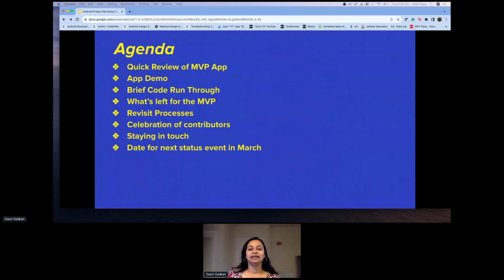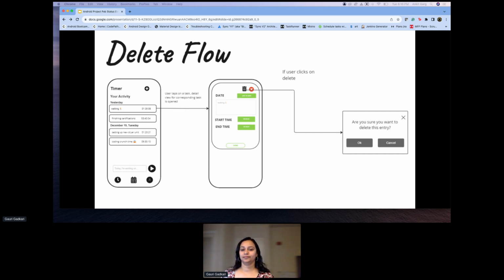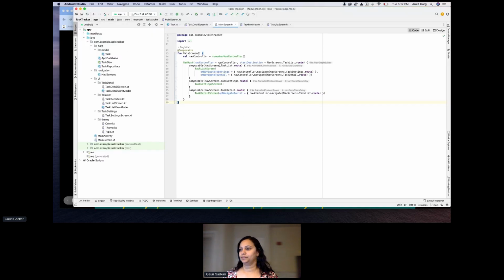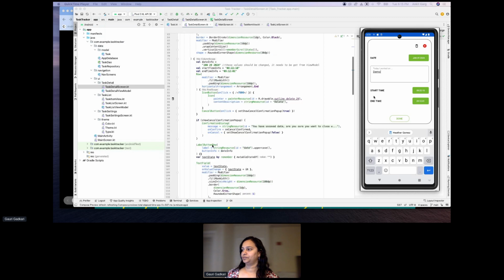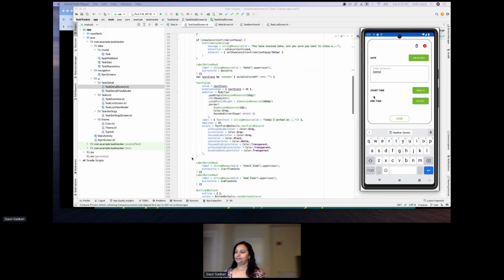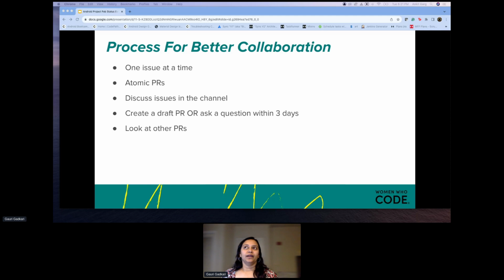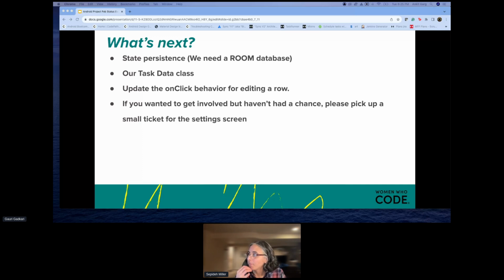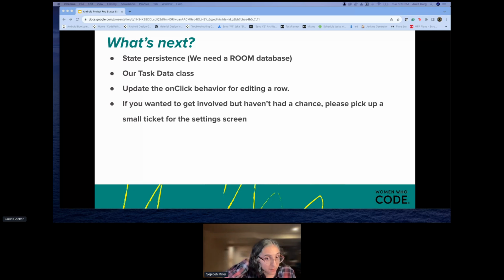Android Group Project Status Event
👩‍💻 Speaker: Gauri Gadkari, Ren Wahed, Sepideh Miller, and Vui Nguyen
✨ Topic: Android Group Project Status Event

Join the WWCode Mobile Technical Track community for the Android Group Project Status Event. The maintainers of the group project will share what the community has accomplished on the project since the launch session. There will be an app demo with a brief code run through, a celebration of all the contributors, and an overview of the features and issues still left to do for the MVP. Don’t miss this opportunity to celebrate, catch up on the project, and learn what’s next!

Transform the tech industry! Give to Women Who Code and empower diverse women to excel in tech.